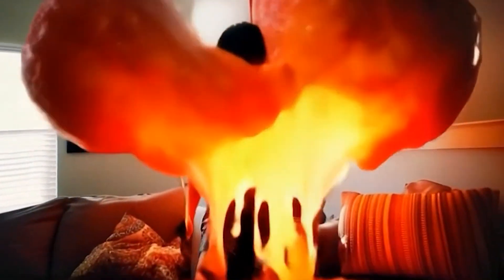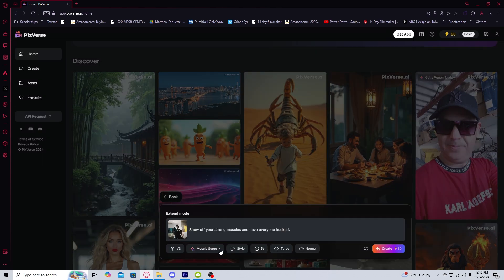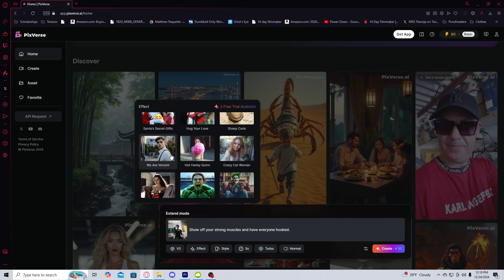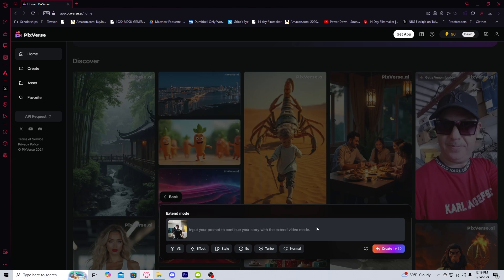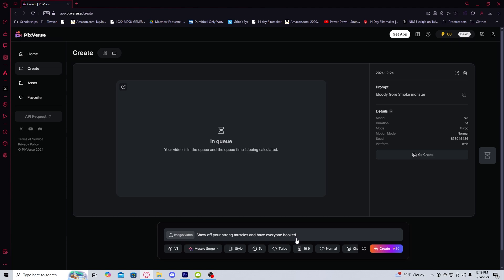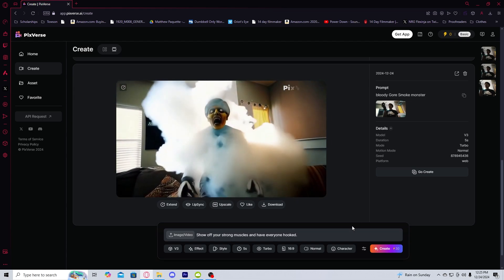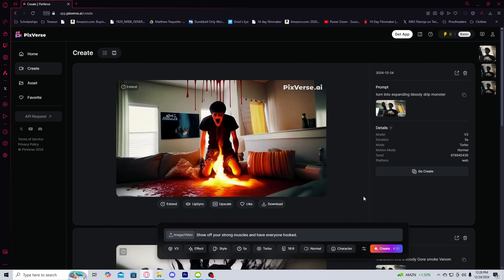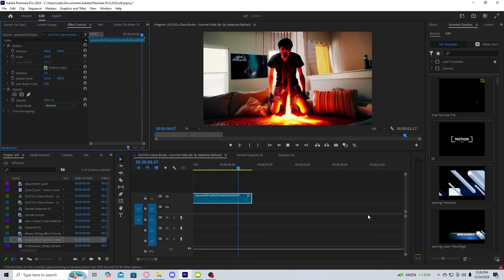INSANE AI MORPH EFFECT WITH THIS SECRET WEBSITE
In today's video you will learn how to create an insane ai morphing effect using this free ai website.